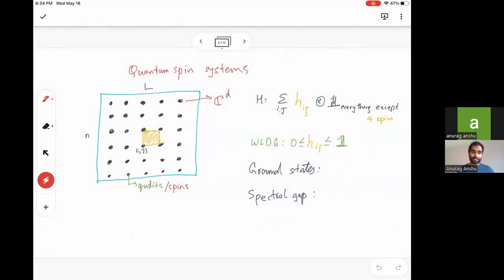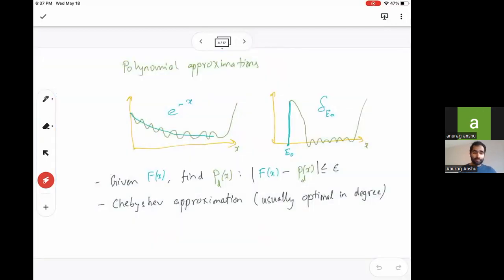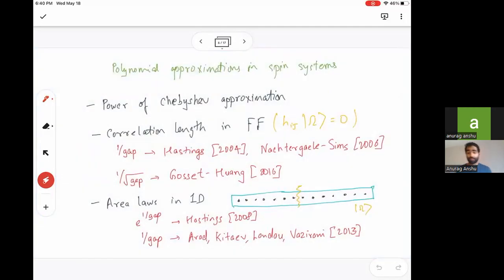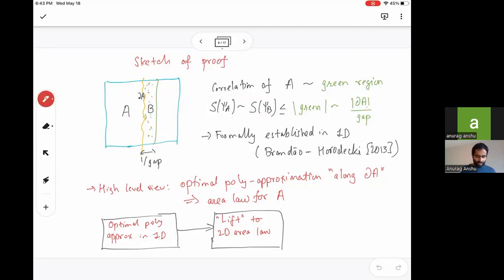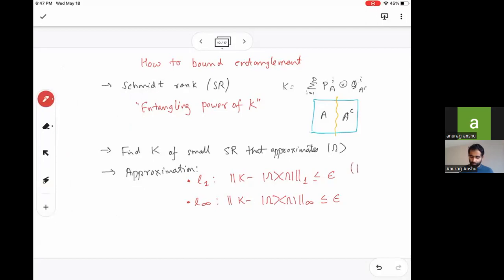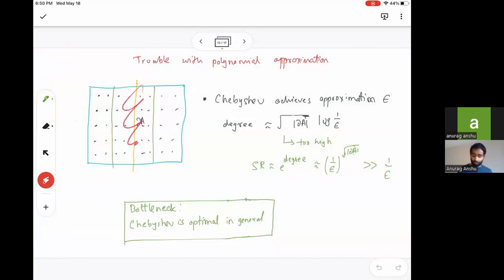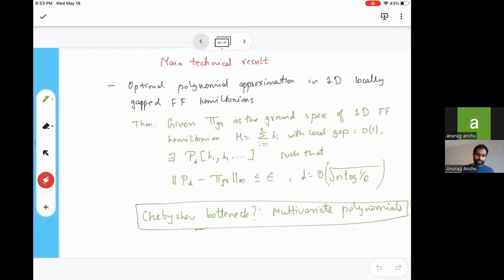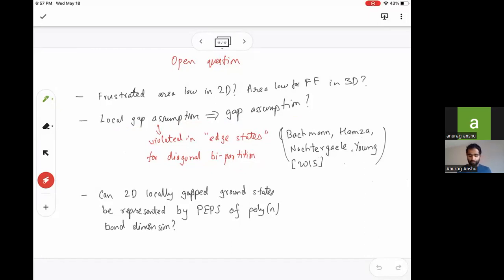STOC 2022 - An Area Law for 2D Frustration Free Spin Systems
An area law for 2D frustration-free spin systems
Anurag Anshu (University of California, Berkeley), Itai Arad (Technion) and David Gosset (University of Waterloo)